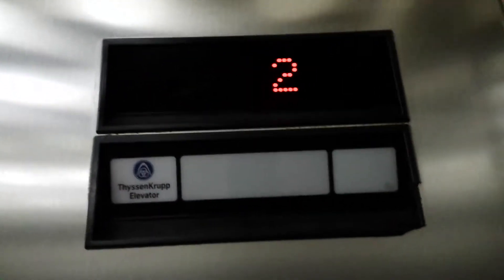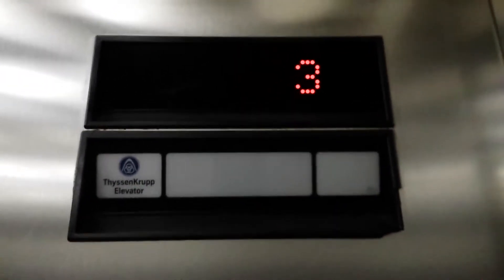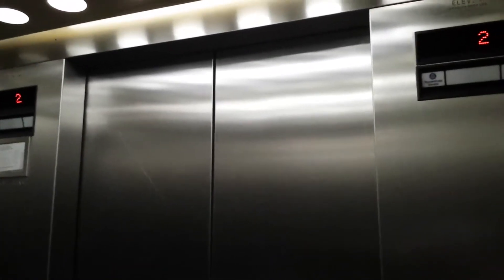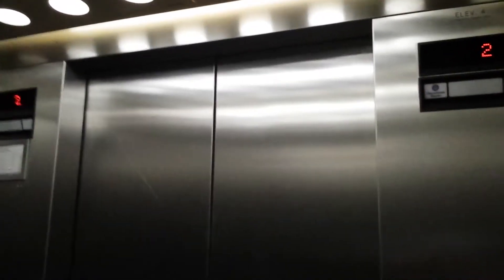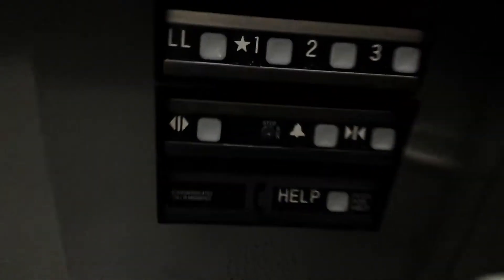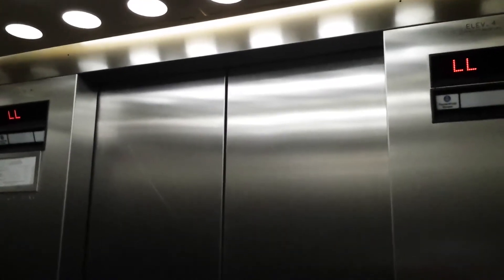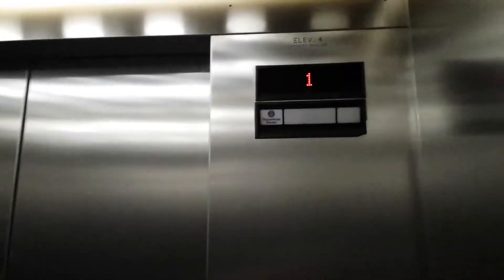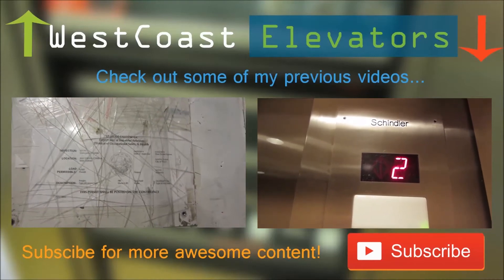Yet More ThyssenKrupp Oildraulic Elevators @ Kaiser Snta Clara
(5-1-2015) Yet another bank of Oildraulic elevators. This is actually a second building with a slightly different adress, but they are all interconnected. I forgot to show the permit on this one, but it's no doubt almost identical to the last seven videos'.

Specifications:
Brand - ThyssenKrupp
Fixtures -Impulse
Type - Oildraulic

Video Taken With - Samsung Galaxy S4